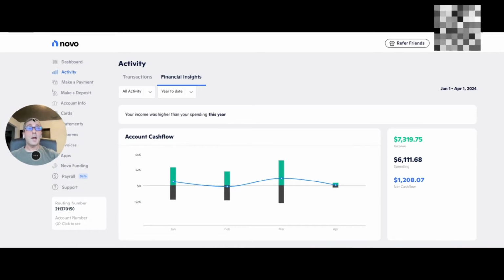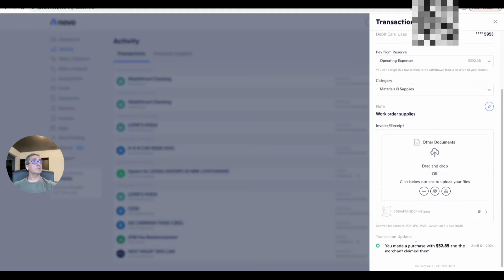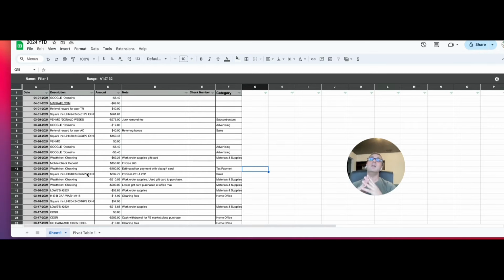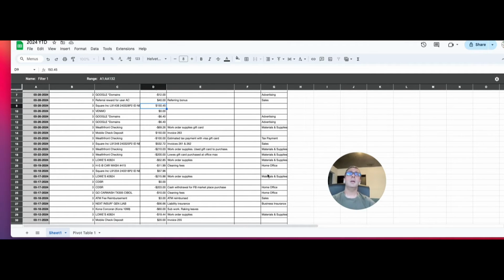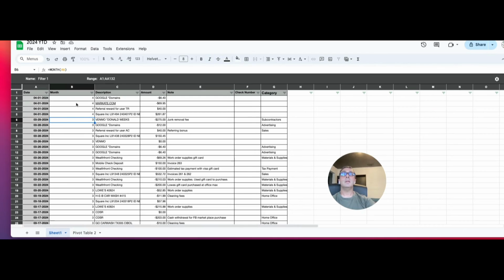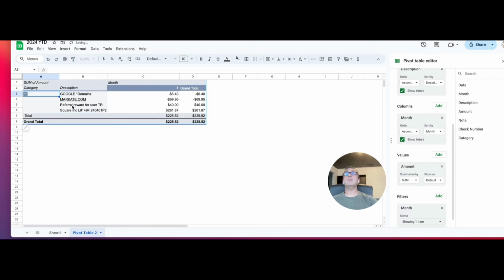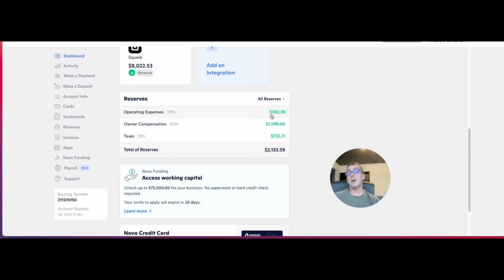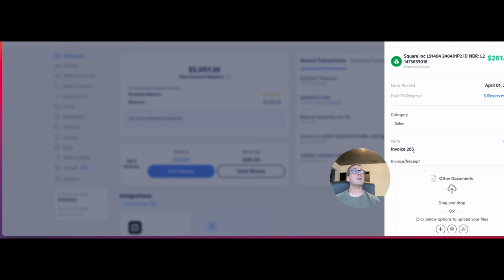How I do basic bookkeeping for my Handyman Business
In this video I provide an overview of how I take data from my Novo account and put it into a spreadsheet to see more useful information.